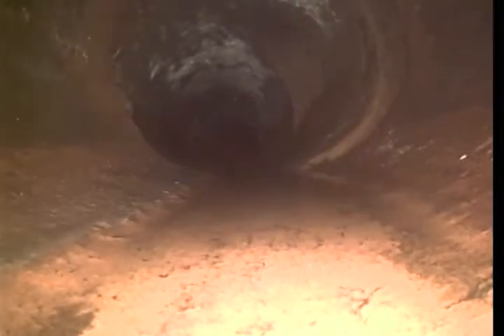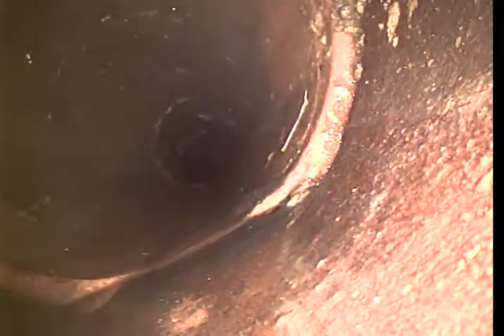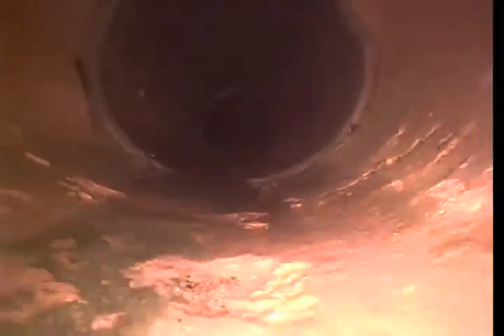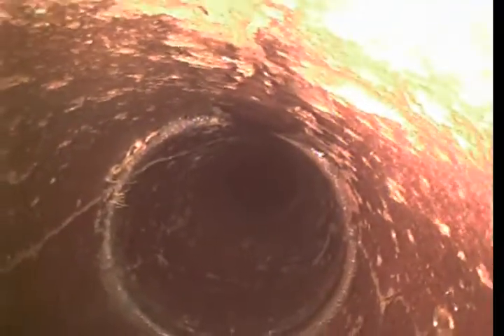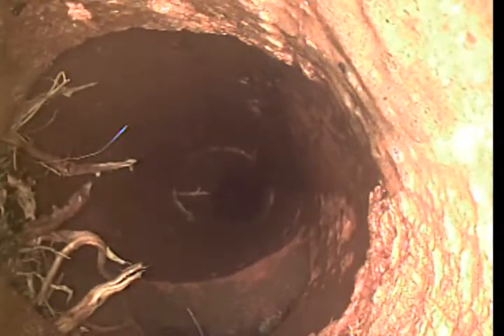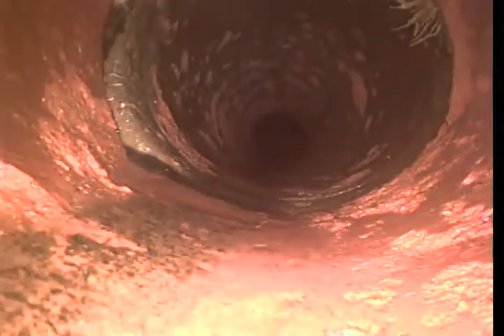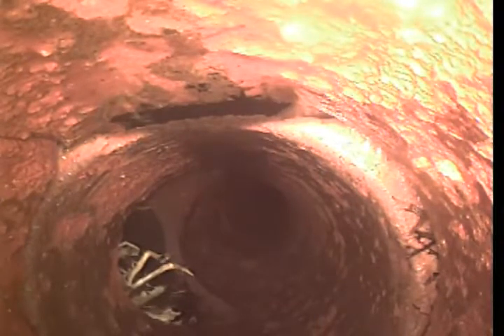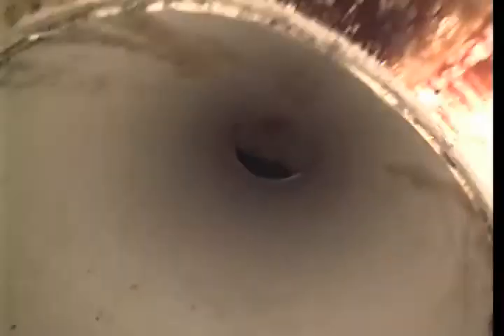625 S Elm Street Video 3 of 3